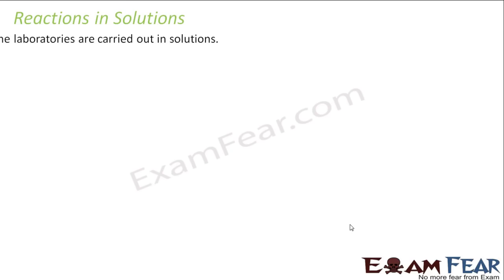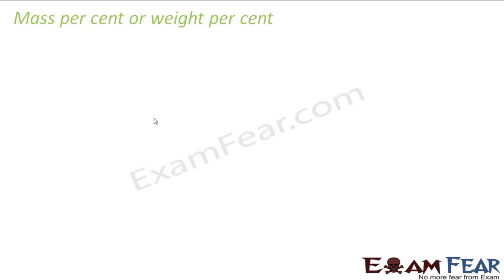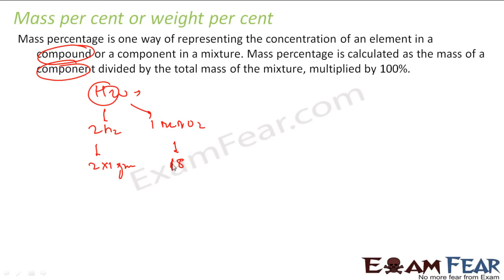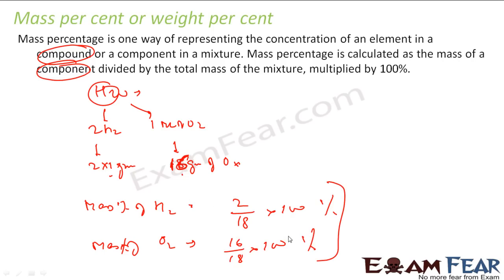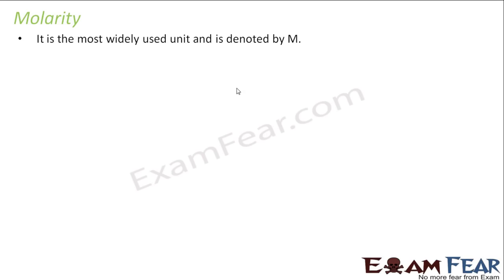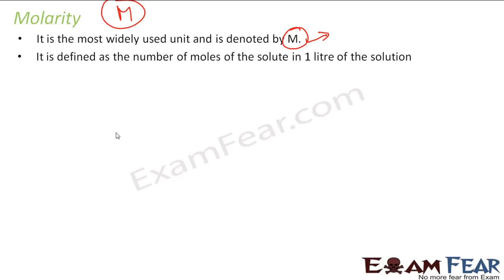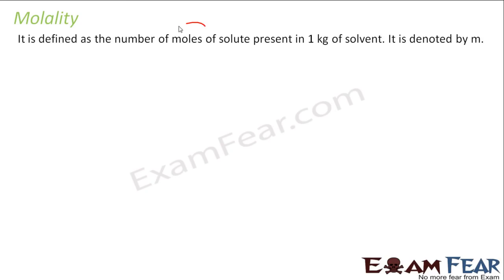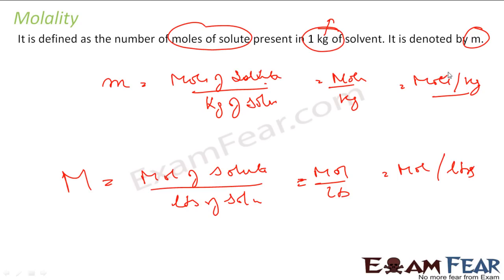Chemistry Basic Concepts of Chemistry part 17 (Molality, Molarity) CBSE class 11 XI